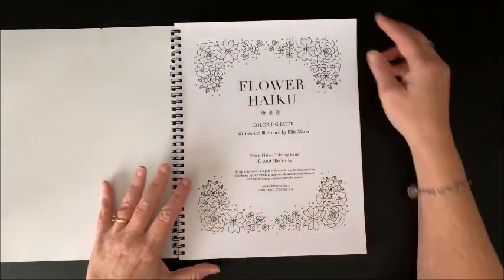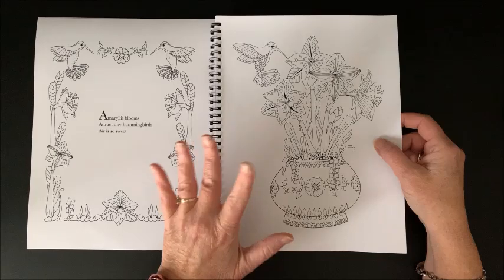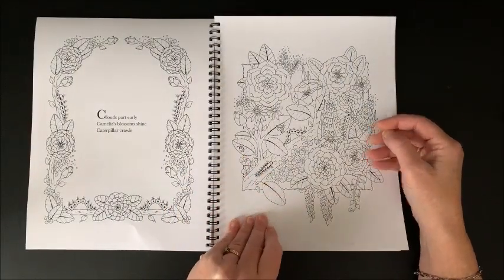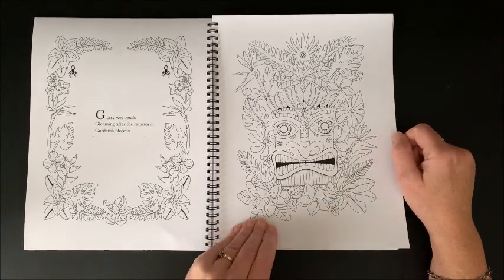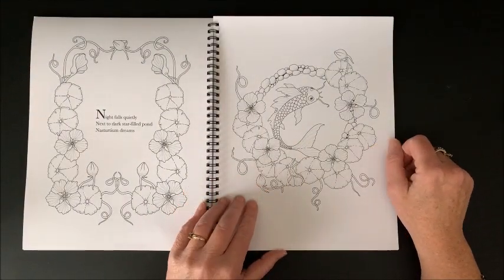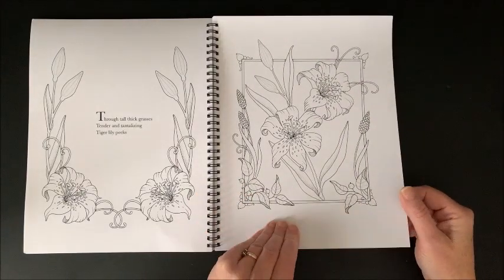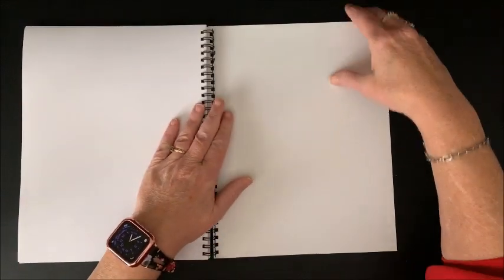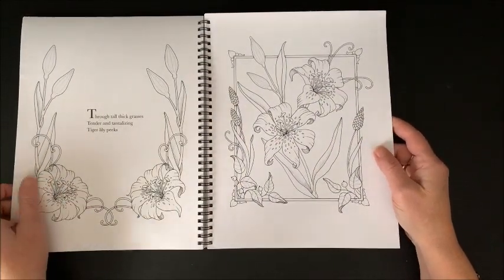Flip Through of Flower Haiku by Ellie Marks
In this video, I flip through Flower Haiku by Ellie Marks.

Ellie's Etsy Shop - Flower Haiku (Hardcopy Book)

Ellie's Etsy Shop - Flower Haiky (PDF Download)